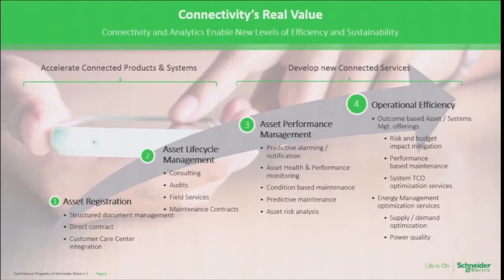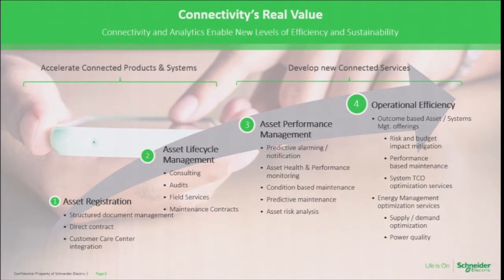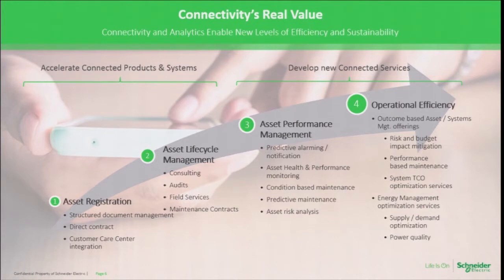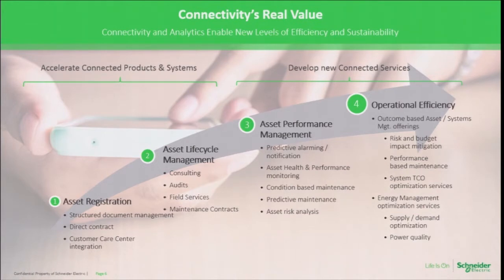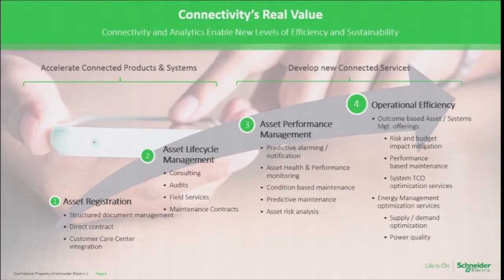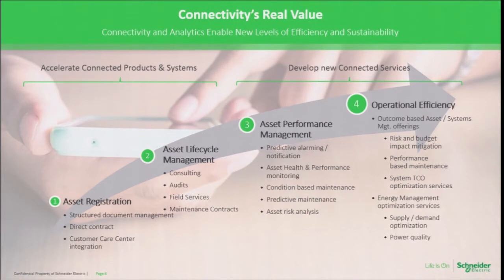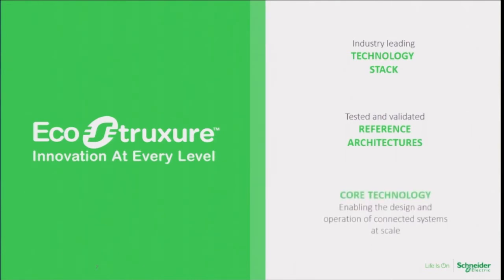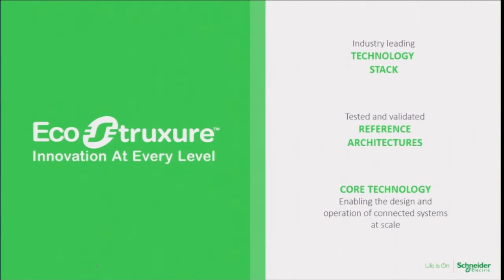Connectivity’s Real Business Value - Hervé Coureil, Schneider Electric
Why turning IoT data into action with connected technology is so important for businesses trying to compete in the digital economy and Schneider Electric recommendations for using data analytics for business decisions.